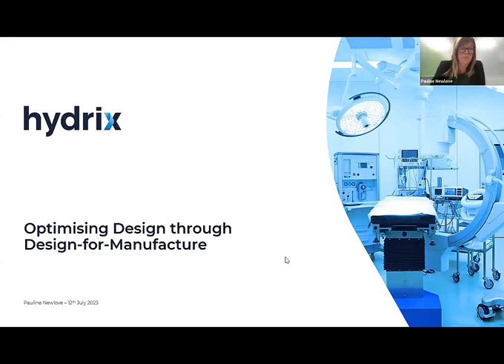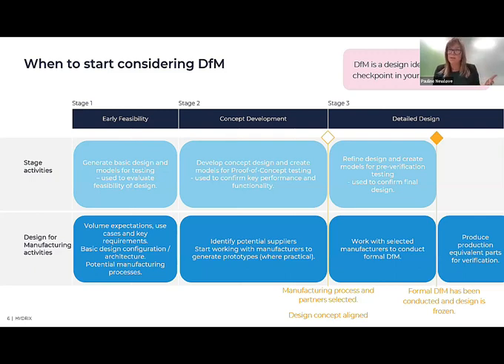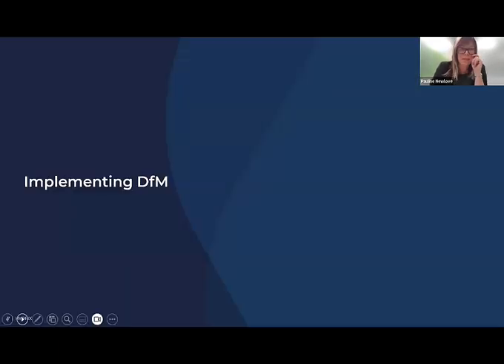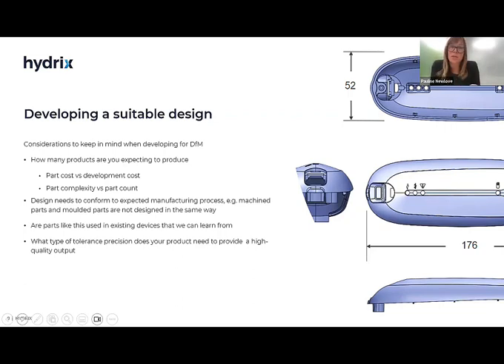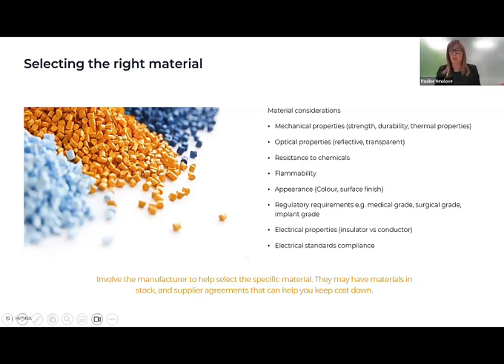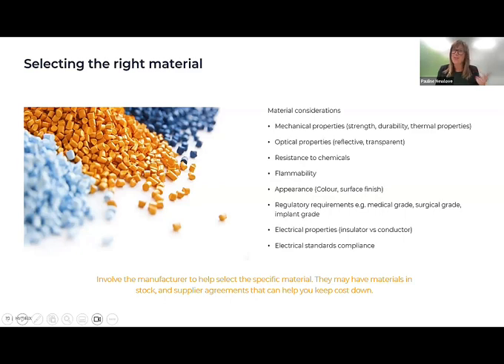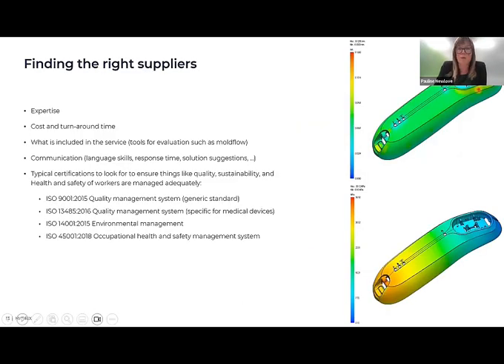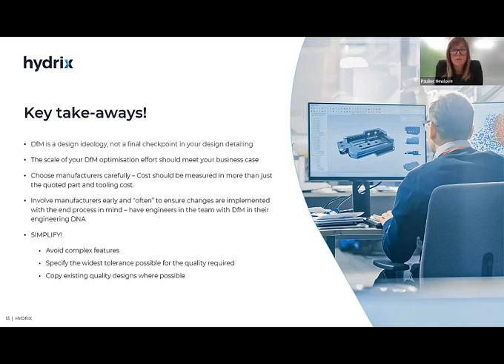Pauline Newlove: Optimising Design through Design-for-Manufacture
Q&A begins at 38:10

Pauline Newlove from Hydrix discusses Design for Manufacture (DFM) which is crucial for creating products efficiently and cost-effectively, something that is frequently over-looked by early stage companies. DFM optimizes the design to minimize complexity, enhance functionality, and reduce production time and costs. By implementing DFM principles, manufacturers can avoid design flaws, improve product quality, and accelerate time-to-market. It also enables easier assembly, maintenance, and repair.

Pauline is a program manager at Hydrix with over 12 years of experience in project management and mechanical engineering. She has successfully delivered innovative products for medical, industrial and consumer companies worldwide, applying innovation processes to develop complex products from initial concept through to market launch.

With a firm belief in the power of playful exploration to foster new ideas , Pauline employs a dynamic and creative approach across the product development journey, from innovation front end through to solving intricate engineering challenges.

Pauline holds a Master’s degree in Mechanical Engineering, Design, and Innovation from the Technical University of Denmark, as well as a collection of patents from her career in product development.

Hydrix is a specialist product design, engineering and medical device distribution company. We work with local and international companies to bring to market unique products in highly regulated markets.